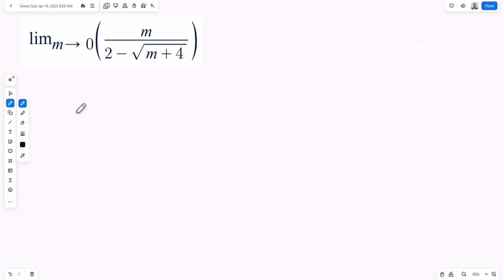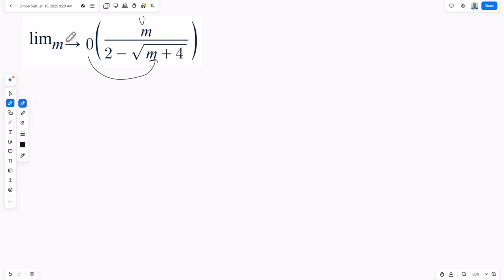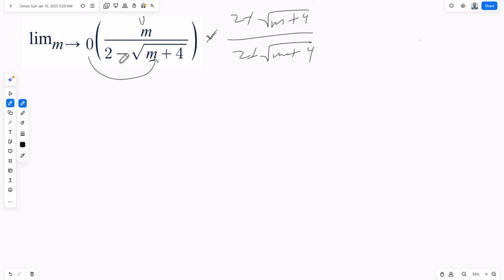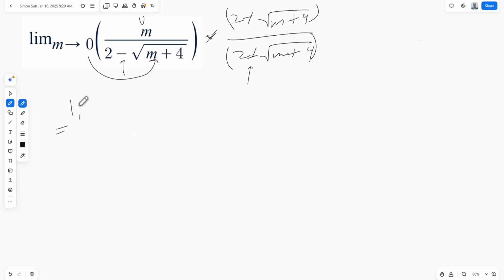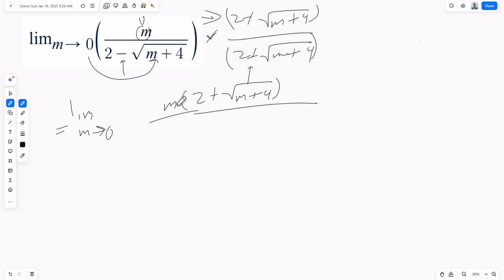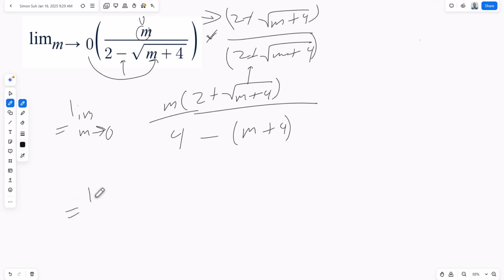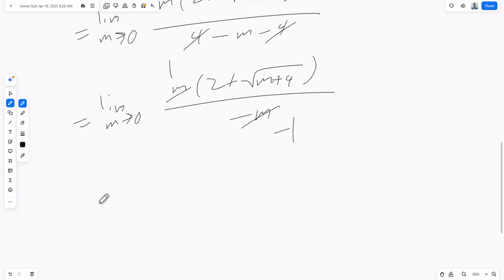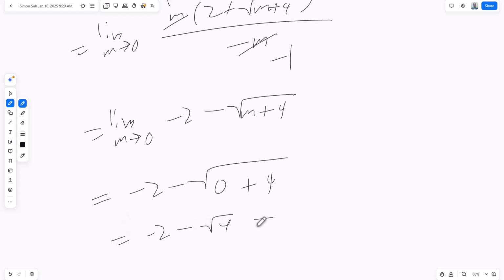Limits practice problem using conjugates - calculus 1 - precalculus - math lecture